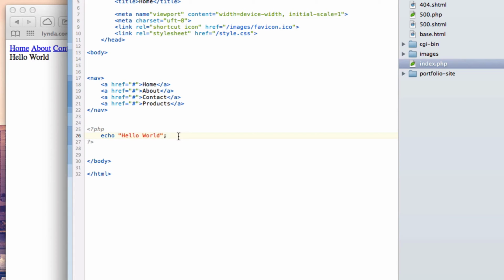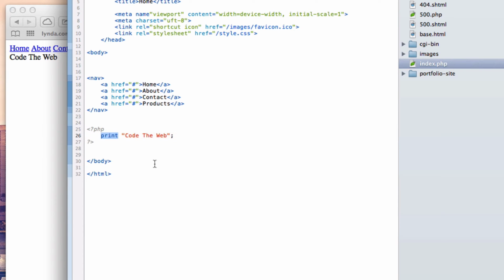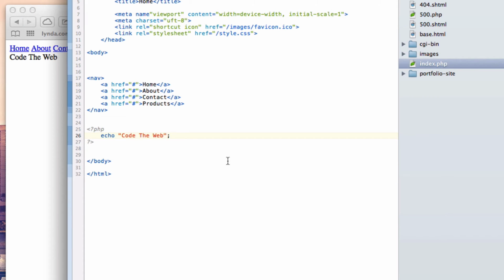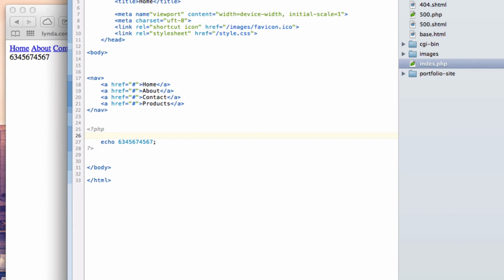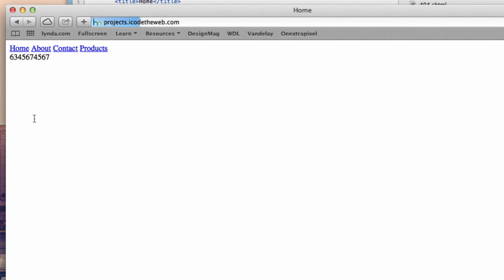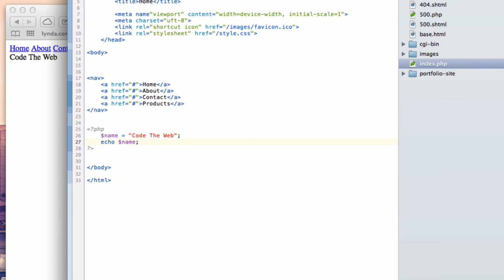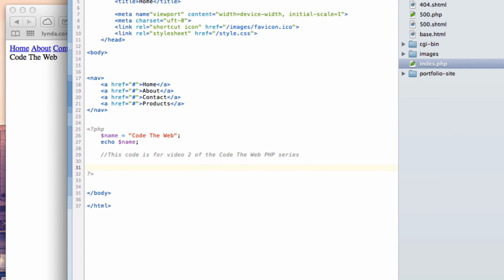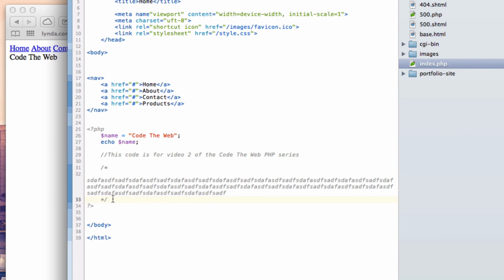PHP - Basic Syntax (Part 2)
Some PHP basics